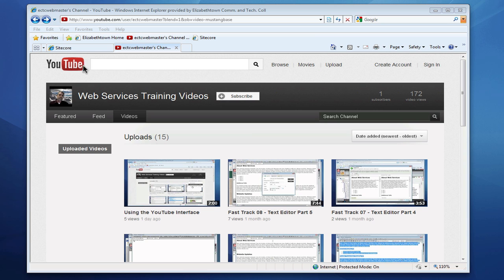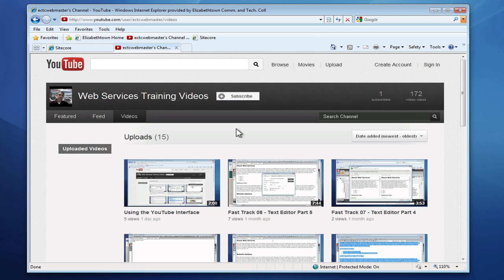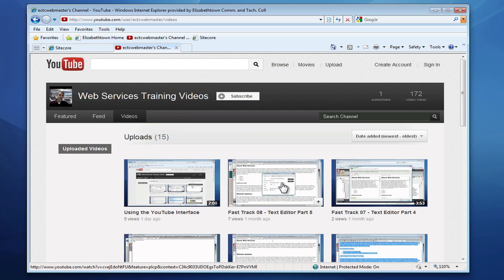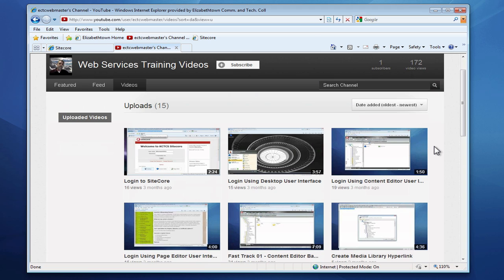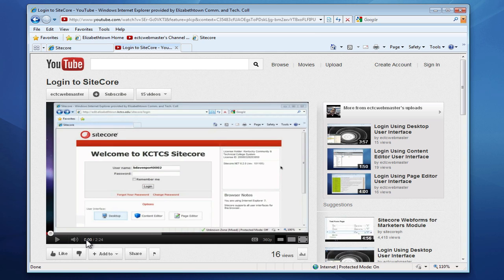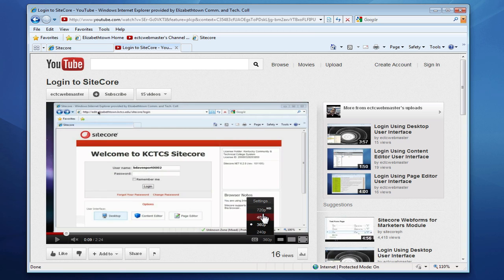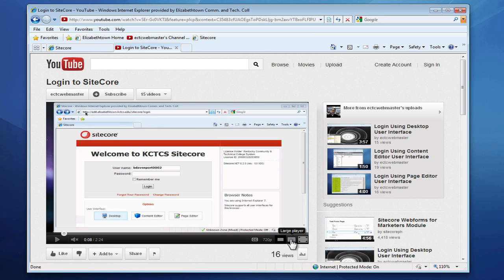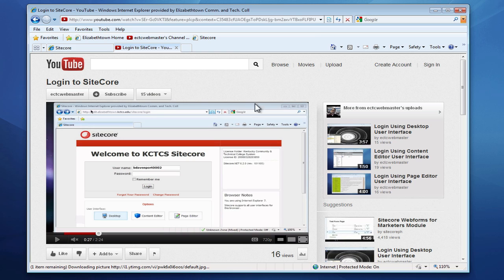Using the YouTube Interface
Basic information on the functionality of the YouTube interface.